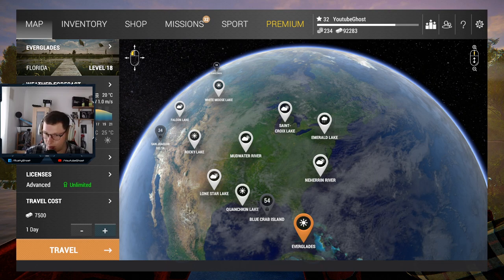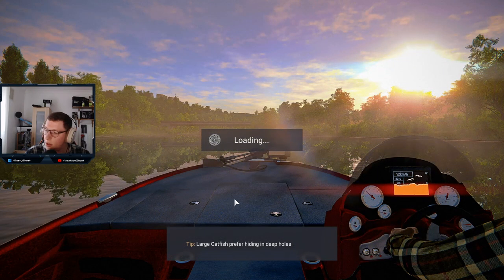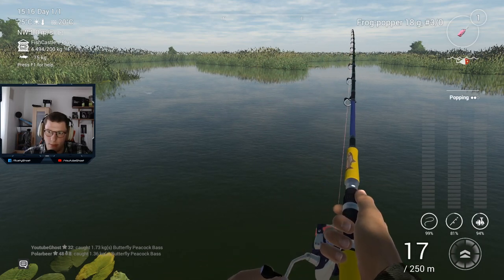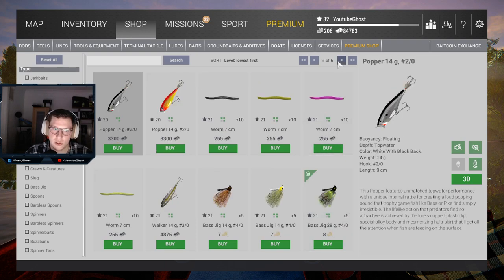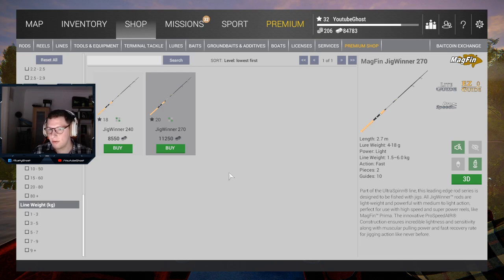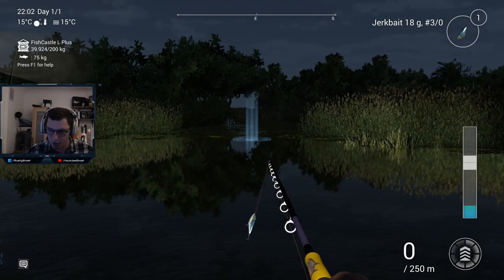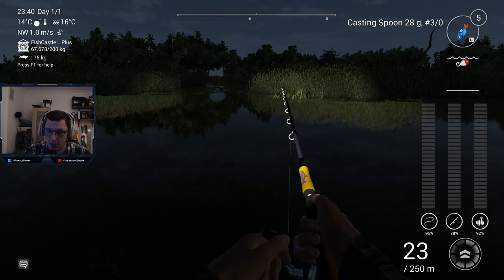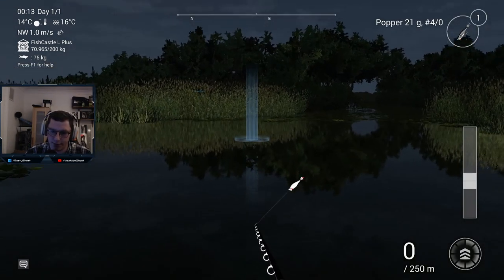Everglades - Tips and tricks how to make profit - Fishing Planet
Hey guys I will show you guys how you can make easy profit in Everglades just by fishing only for Bass.